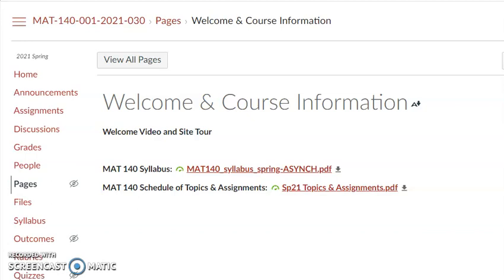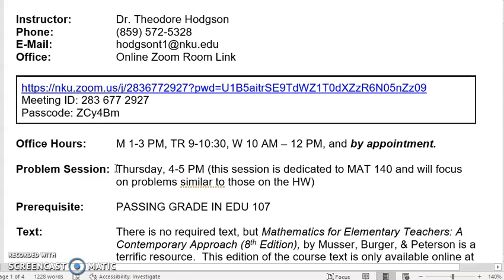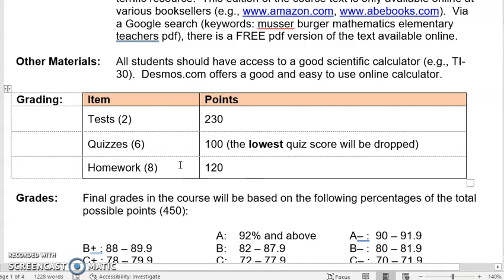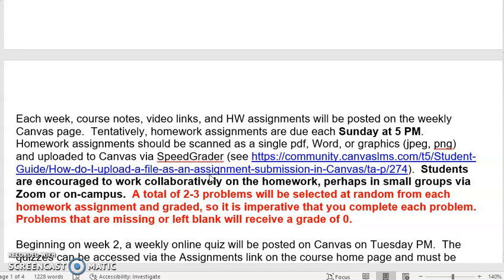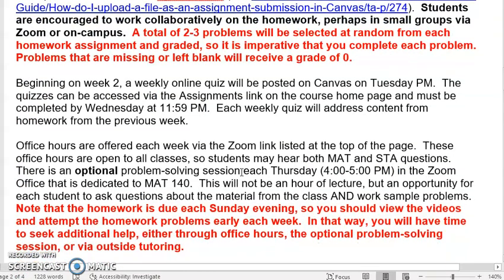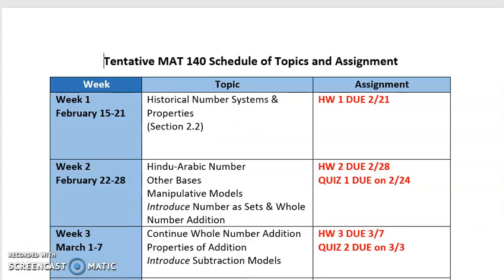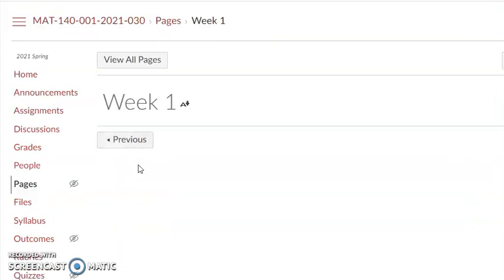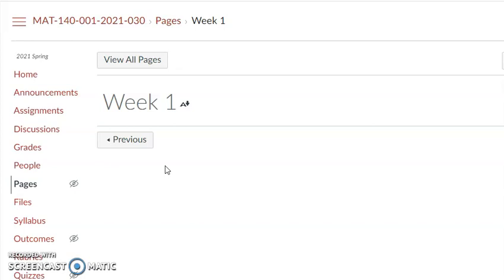MAT 140 001 Tour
A brief tour of the MAT 140-001 Course site and important course information.